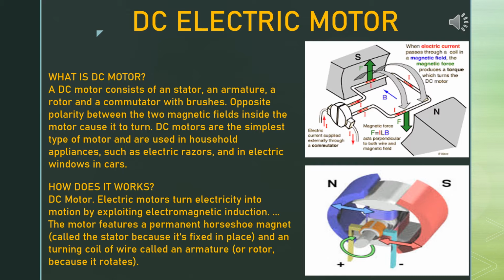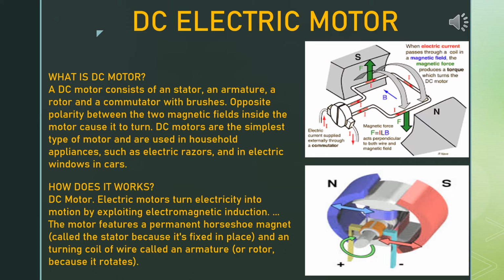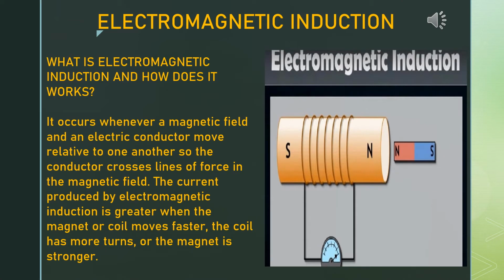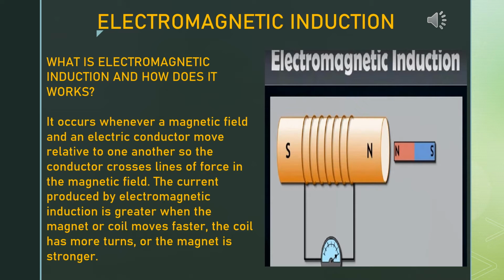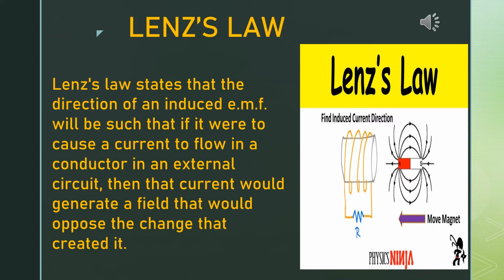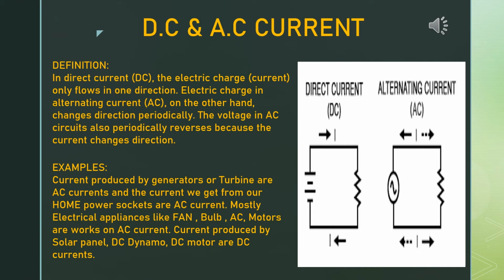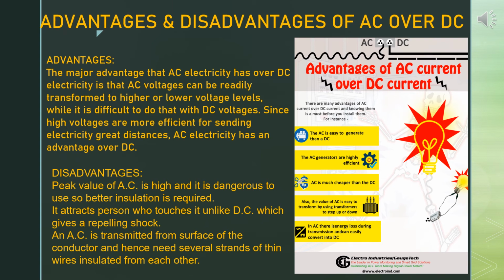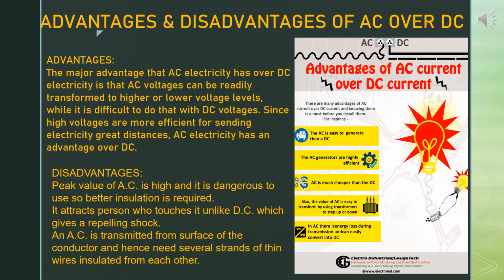CURRENT ELECTRICITY / PART - VII CLASS - X